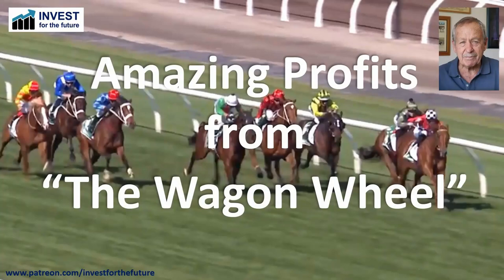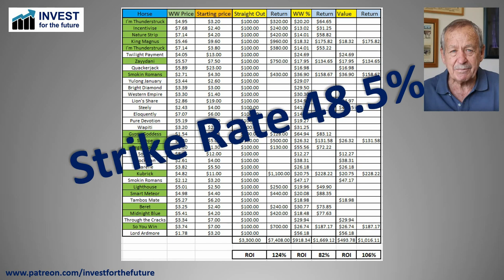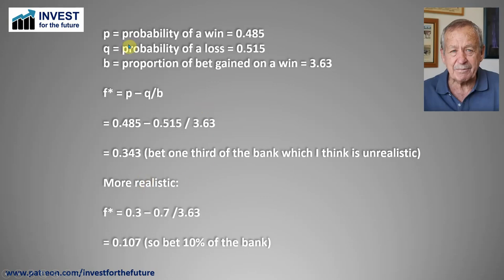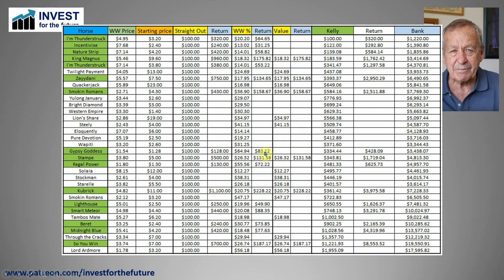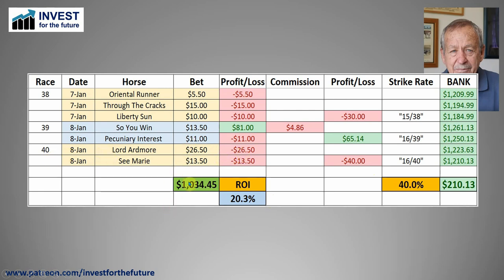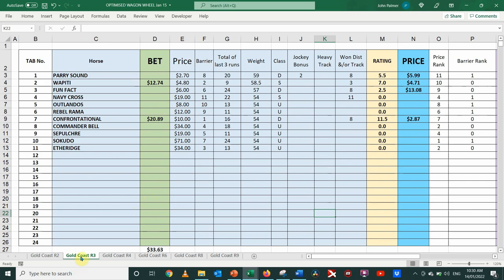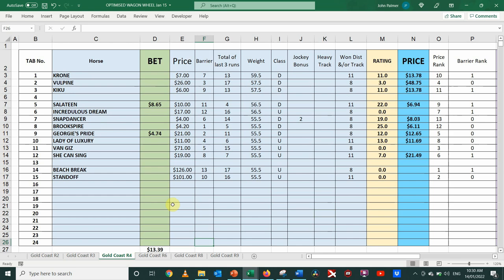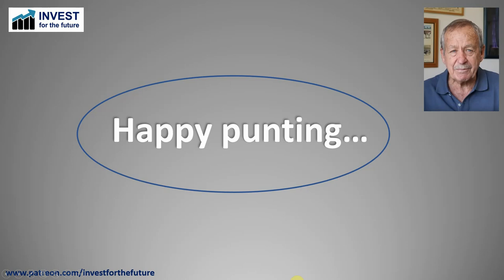Amazing Profits from "The Wagon Wheel" Strategy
JP reviews the results since bringing "The Wagon Wheel" strategy to the attention of viewers and also discusses the six races selected for this week.
DOWNLOAD INSTRUCTIONS:
Once the spreadsheet is open in Google Sheets, it is locked and I’m the only person who can edit it.
For you to be able to use it, the following should do the trick.
Select File then Download
Then select Open with Excel (or whatever your default spreadsheet program is)
If it’s Excel then it will display a yellow bar which says Protected View.
Just hit Enable Editing and you should be good to go – just save it to your computer for later use.